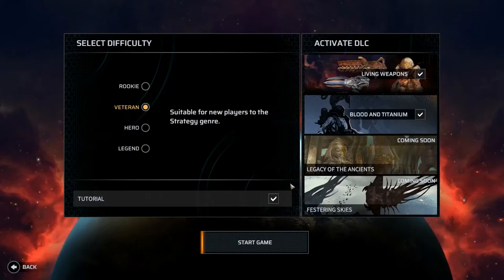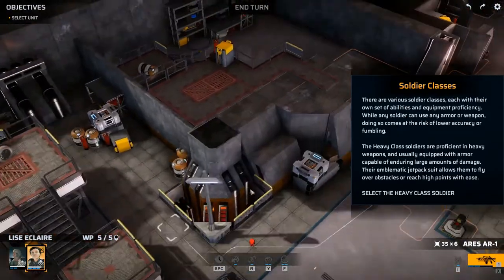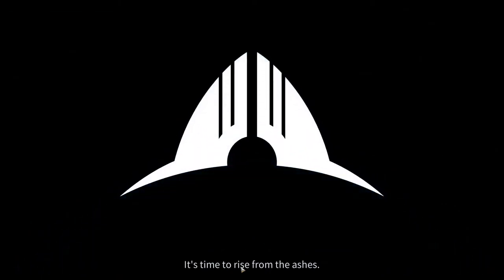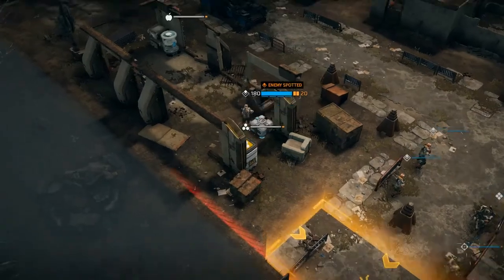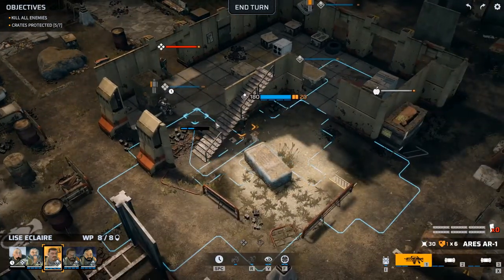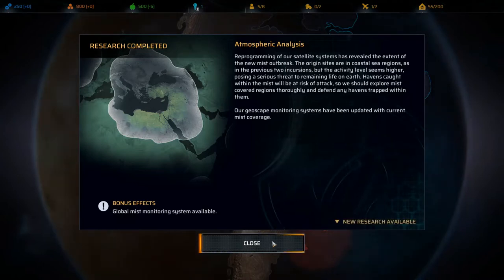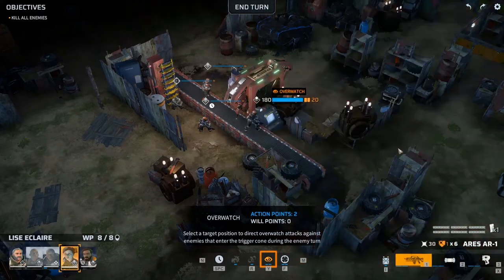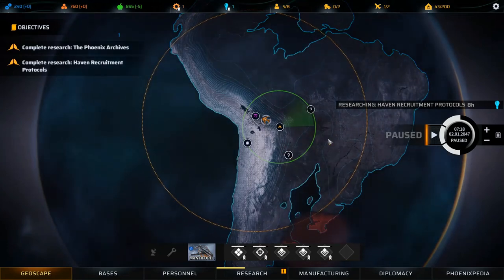Let's Play Phoenix Point - Blood and Titanium DLC - Episode 01 - Tutorial and first contact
Start of this campaign, with the tutorial missions, a scavenging (against human independents, who apparently have no better plan to fight the pandora virus then destroying valuable resources) and a first contact with a haven, defending them against a very threatening fireworm infestation.